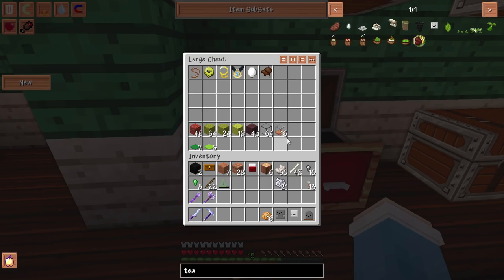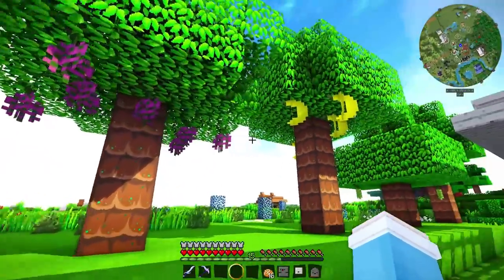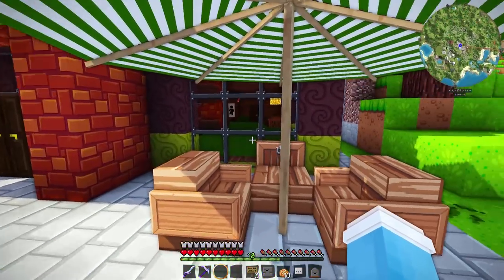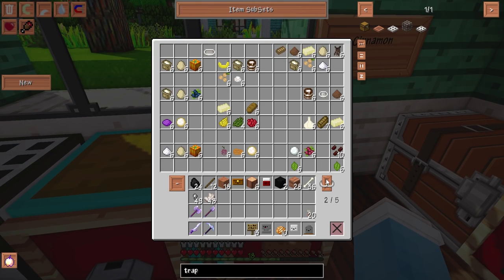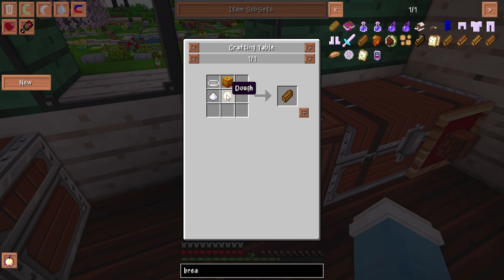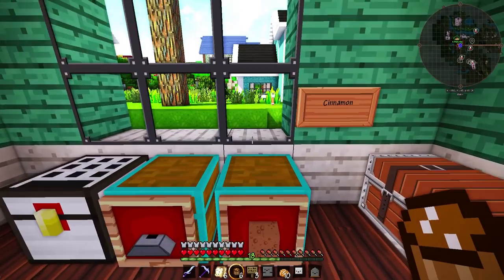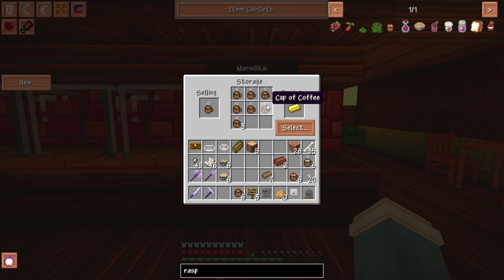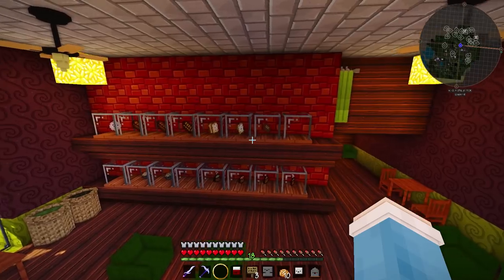"OUR COFFEE SHOP!" | Minecraft: Harmony Hollow - Ep.34 | Marielitai Gaming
Hello Gremlins and welcome to another episode of "Minecraft: Harmony Hollow", a Modded Multiplayer Survival series with a bunch of awesome Youtubers!

Harmony Hollow SMP wouldn’t be possible without our amazing sponsor Nitrous Networks!

Server is whitelisted for privacy.